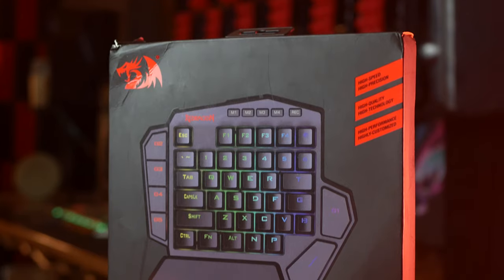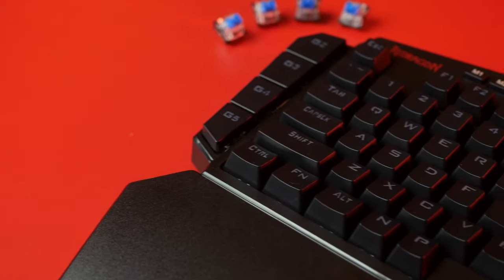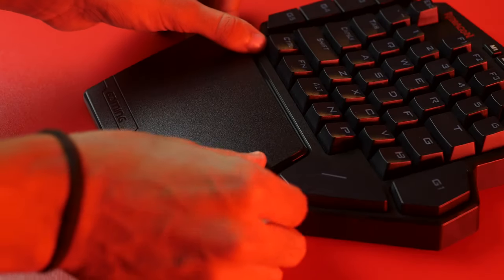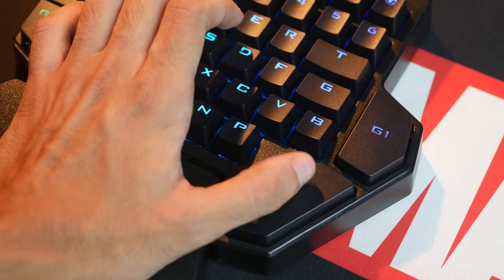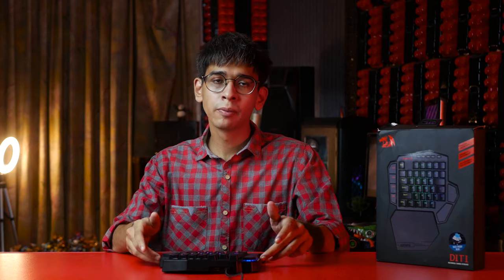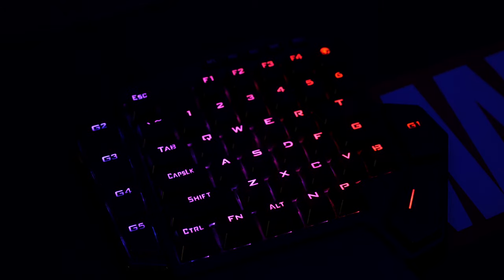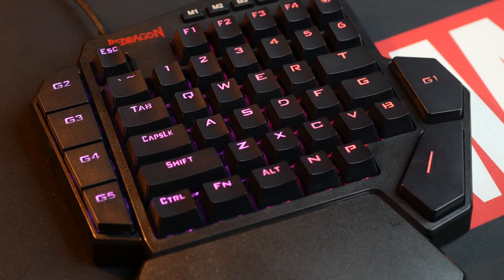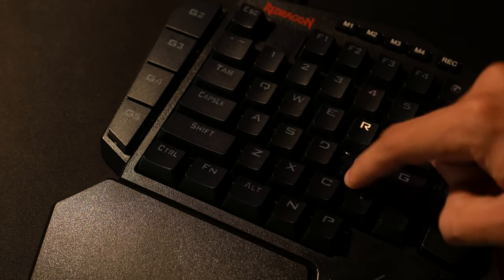Redragon K585 Diti (Keypad Review) - Boost your Gaming Ergonomics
Here is one of the world's best one handed mechanical keypad for you guys. All blue switches with 5 macro keys which are programmable so dont miss the video.

THANKS.